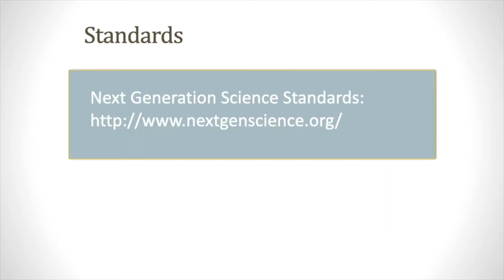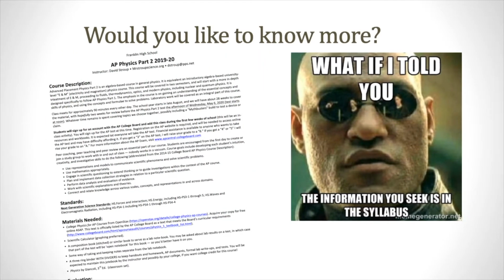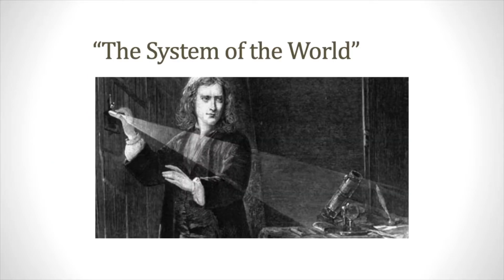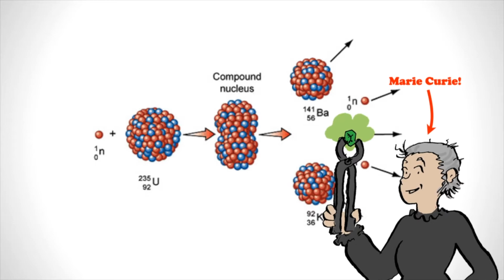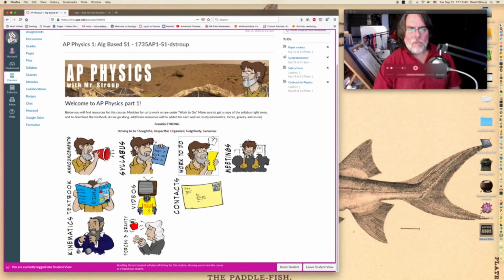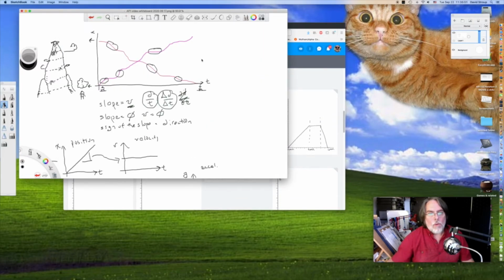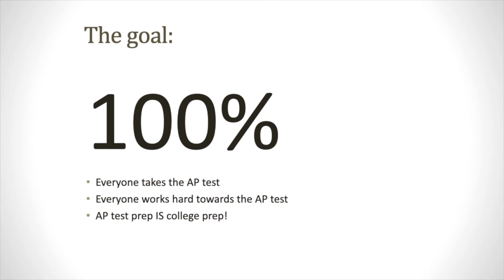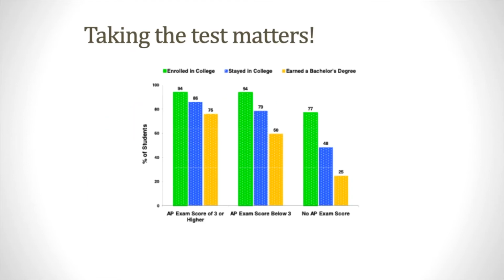AP Physics 2 Stroup